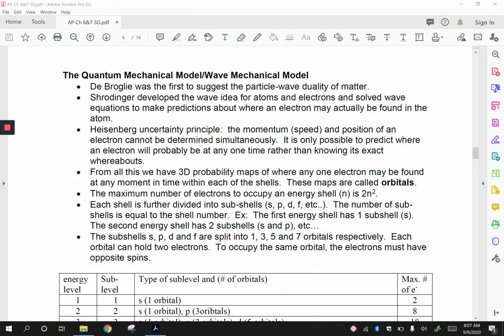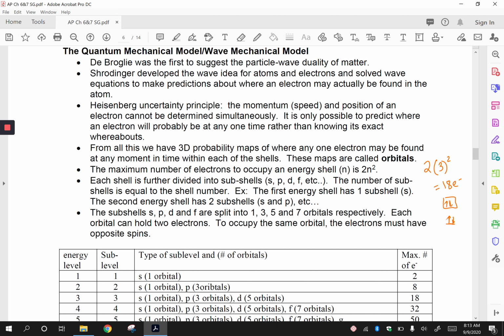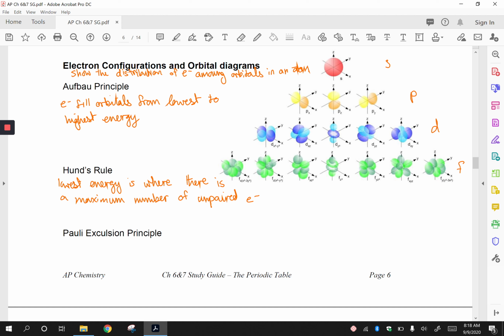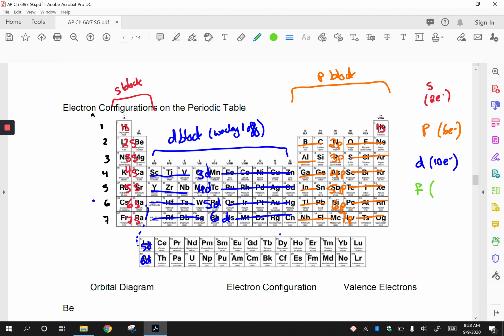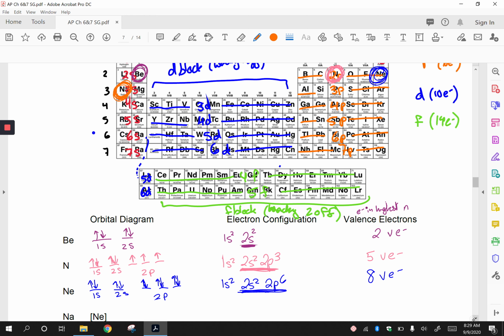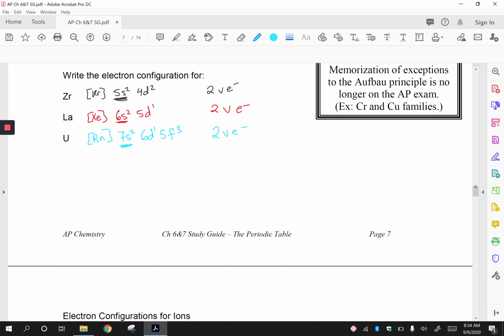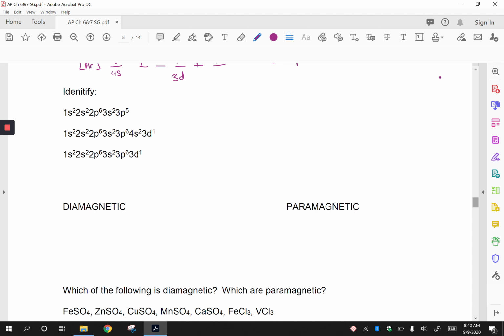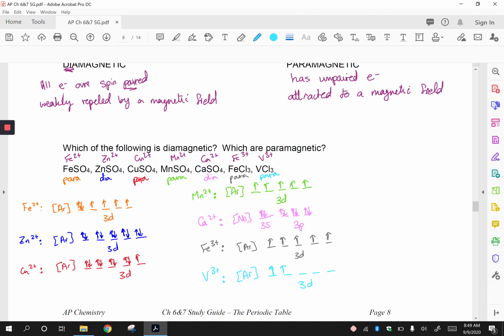AP Chem Ch 6&7 - Electron Configurations - Part 3 of 7